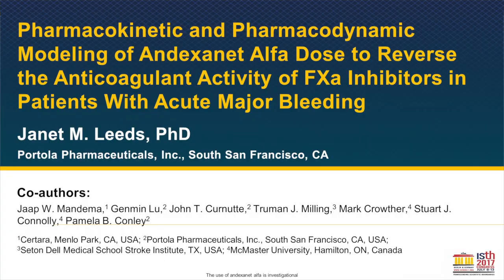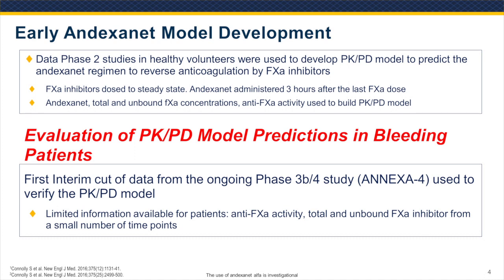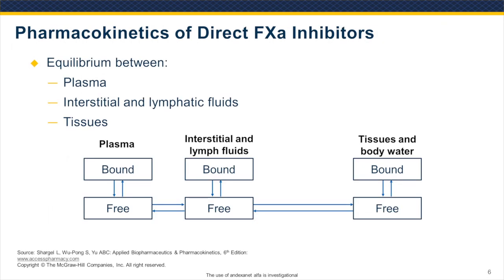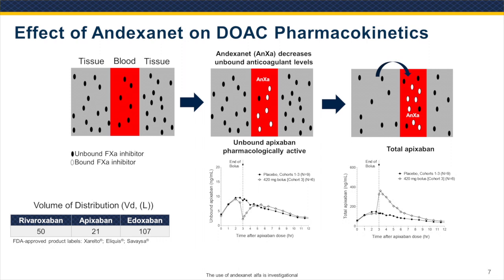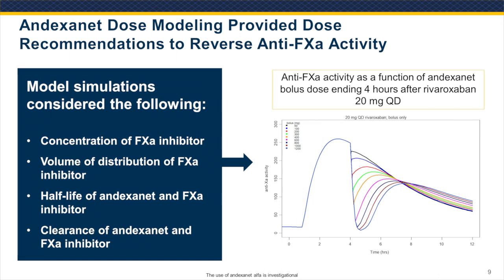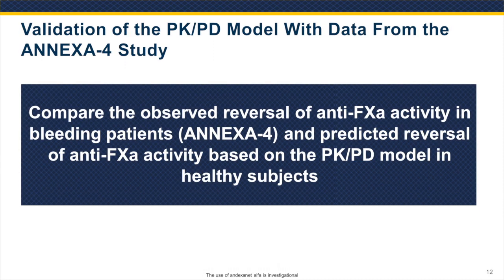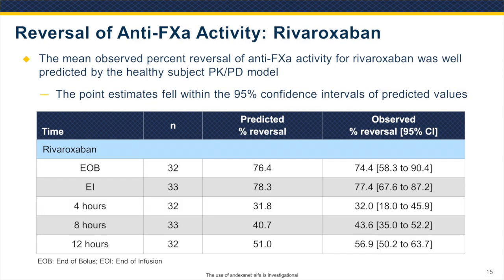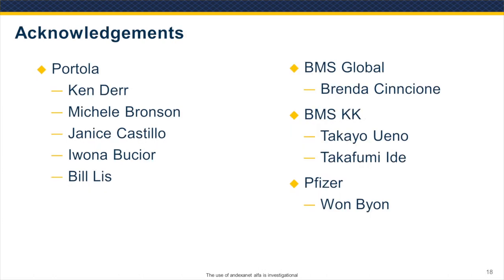Pharmacokinetic and Pharmacodynamic Modeling of Andexanet Alfa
Dr. Janet M. Leeds, PhD, of Portola Pharmaceuticals, Inc., Discusses Pharmacokinetic and Pharmacodynamic Modeling of Andexanet Alfa Dose to Reverse the Anticoagulant Activity of FXa Inhibitors in Patients With Acute Major Bleeding, from the International Society on Thrombosis and Haemostasis Meeting in Berlin, July, 2017